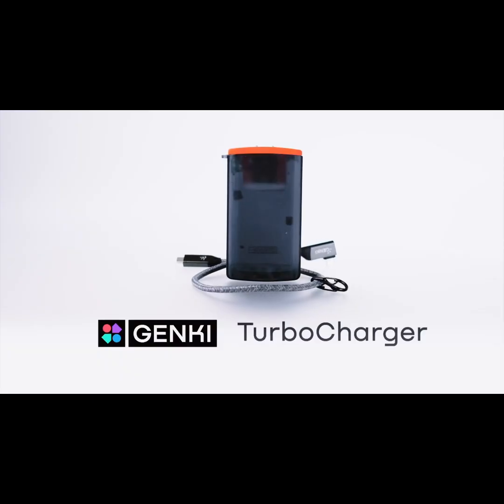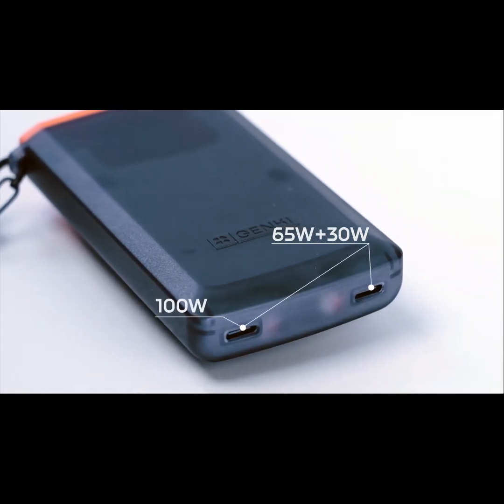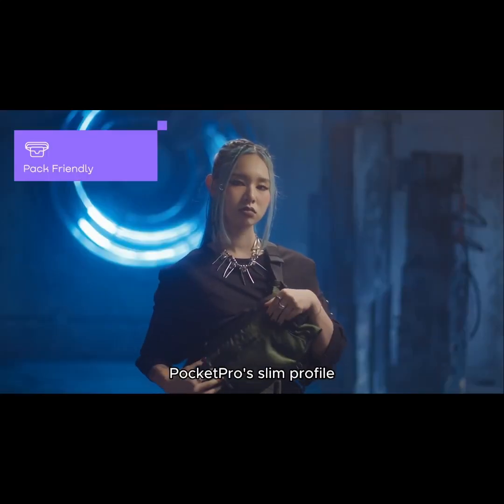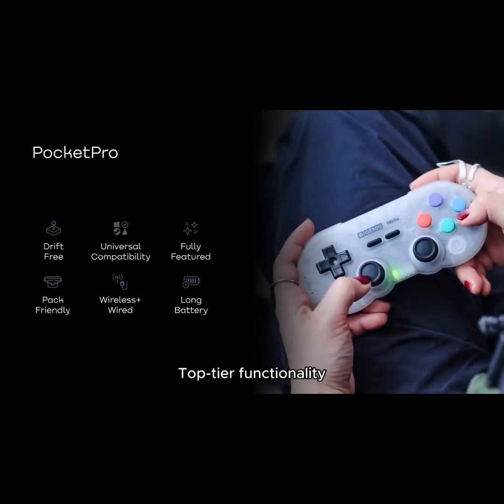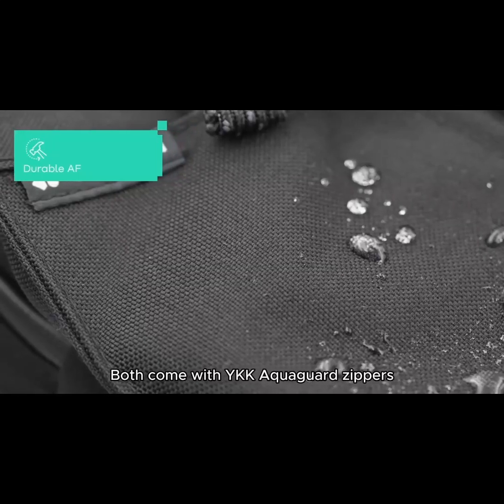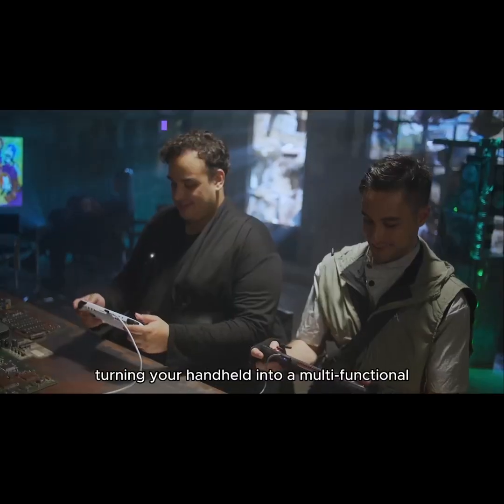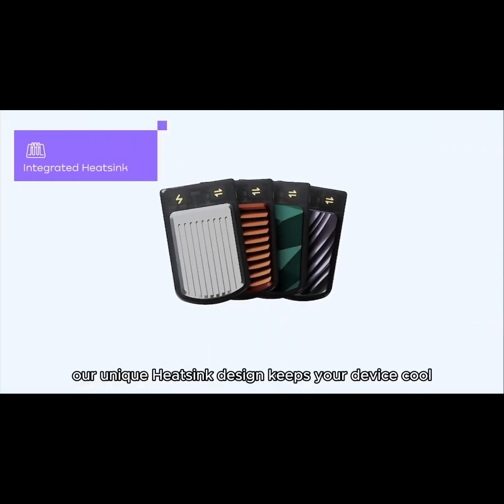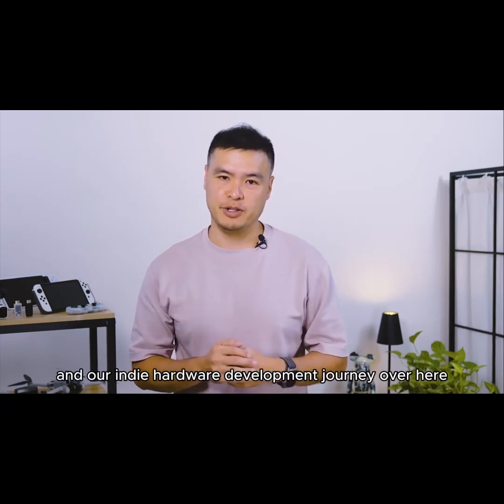A Kickstarter Project We Love: GENKI TurboCharger: Revolutionize Portable Charging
GENKI TurboCharger: Pocketable 100W Flat GaN Wall Charger
World's slimmest 100W GaN charger for convenient packing and ultra fast charging for up to two of your favorite USB-C devices on-the-go